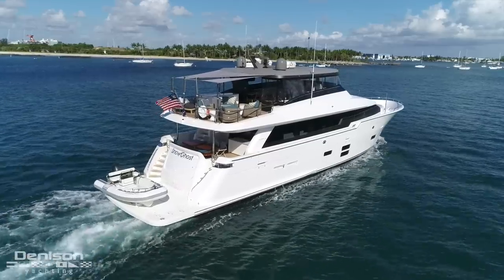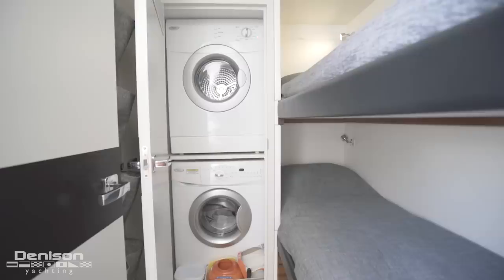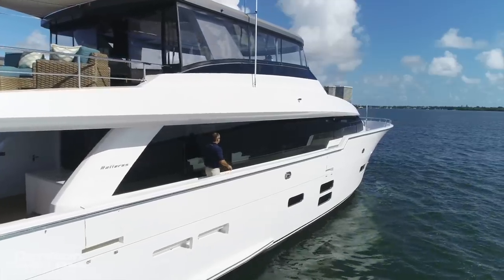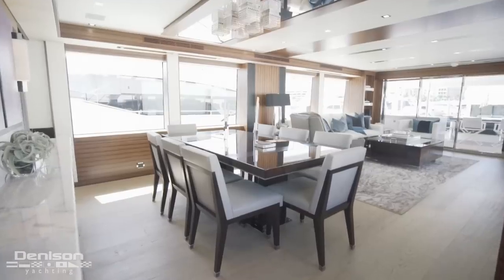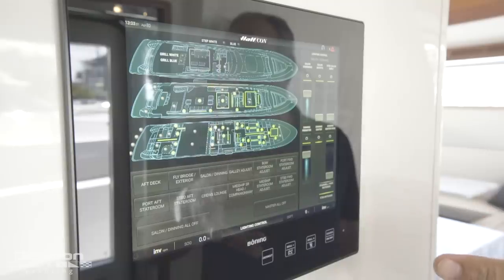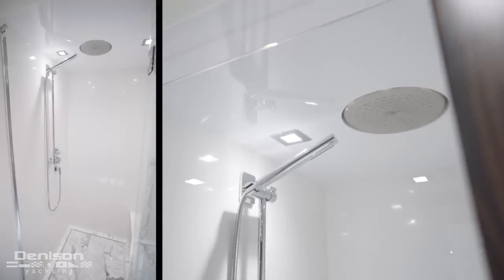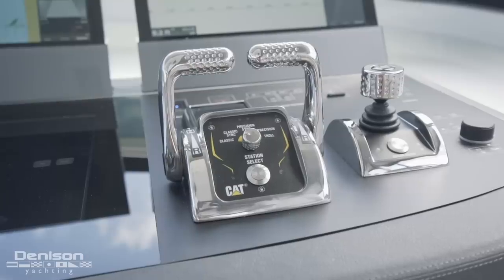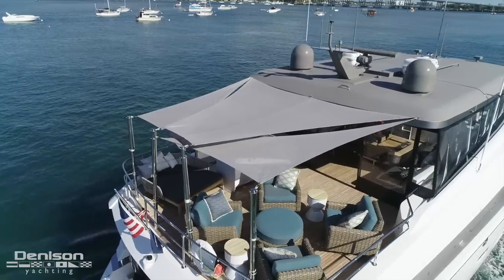SNOWGHOST: Hatteras 90 Panacera 2018 Motoryacht Walkthrough [$8,999,000]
92' Hatteras 2018 [SnowGhost]
Location: Fort Myers, FL
Asking Price: $8,999,000

"SnowGhost" is the first hull of the award-winning M90 Panacera series from Hatteras Yachts. She is featured in several Yachting articles and received 2018 Robb Reports (Best Of the Best Award) This is a fully loaded yacht that features the state of the art HattCon touch screen ships system. The Owner's captain keeps "SnowGhost" in meticulous condition.

She just received her second annual CAT Engine and Kohler Generator services since delivered new.

Her upgraded CAT C32A 1900hp engines have extended Platinum Warranties until April 2023.

0:00 Introduction
1:08 Swim Platform
1:39 Crew Accommodations
1:59 Engine Room
2:27 Aft Deck
3:10 Foredeck
3:43 Salon
4:57 Galley
6:23 Master Stateroom
7:08 Guest Staterooms
7:47 VIP Stateroom
8:02 Flybridge + Helm
9:49 Upper Aft Deck
10:26 Outro